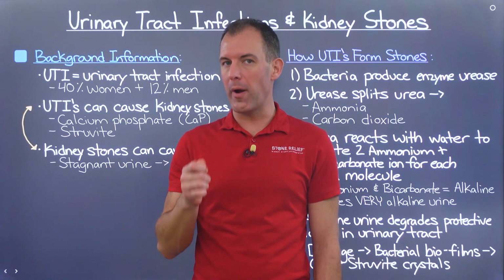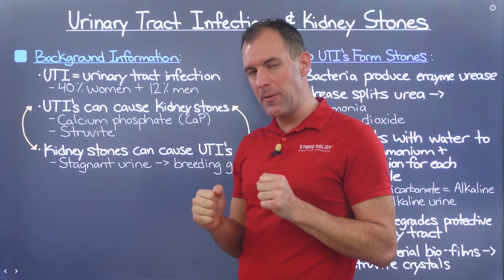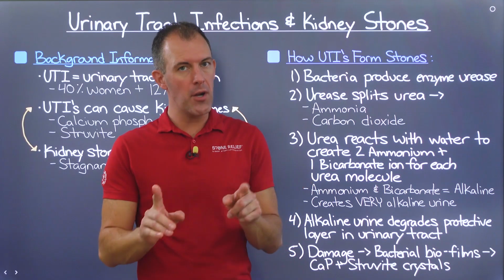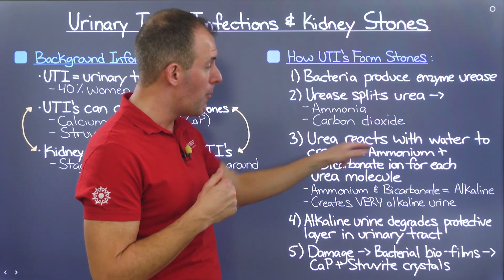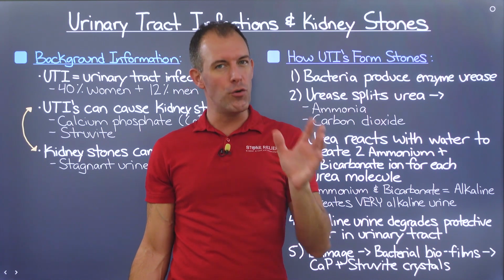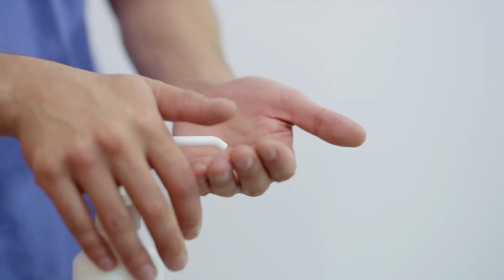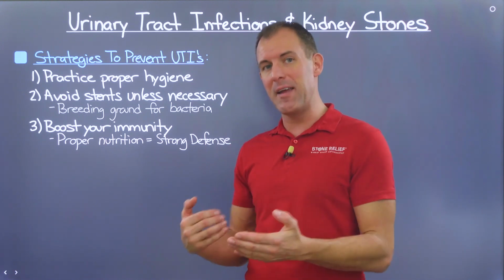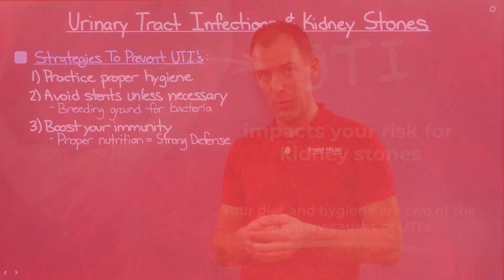Frequent UTIs and Kidney Stones – Missing Link Revealed!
Struggling with frequent UTIs or kidney stones? Learn the UTI and kidney stone connection and how bacterial kidney stones form. Understand how urinary tract infection, calcium phosphate stones, and struvite kidney stones are linked to alkaline urine and what you can do for kidney stone prevention. Discover UTI causes, kidney stone symptoms, and kidney stone risk factors while exploring UTI treatment and kidney health strategies. Watch now to protect your bladder infection, prevent kidney infection, and follow the best kidney stone diet for a healthier urinary tract!

🎥 What's in this video:

0:00 Introduction
0:53 Background Information
02:54 How UTI’s Cause Kidney Stones
05:24 Strategies to Prevent UTI’s